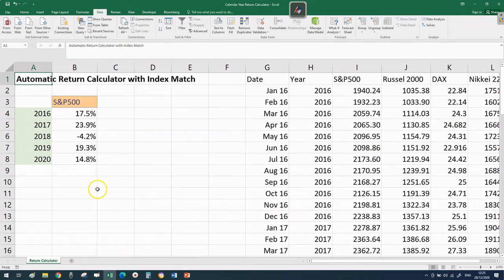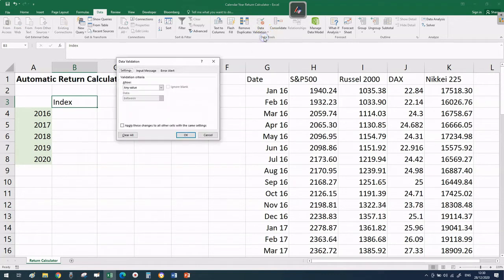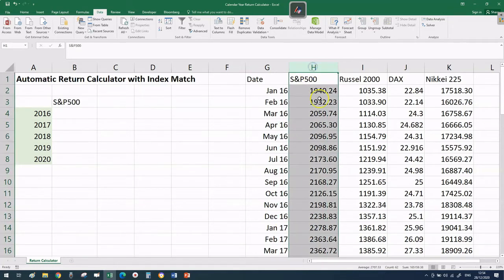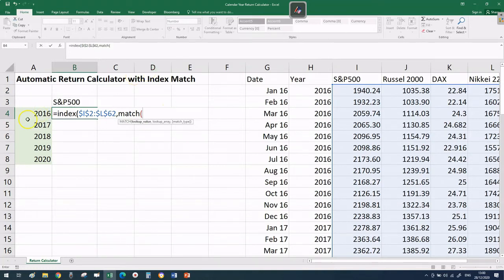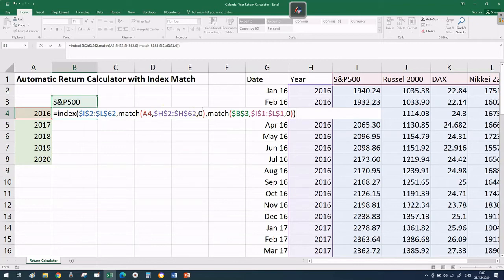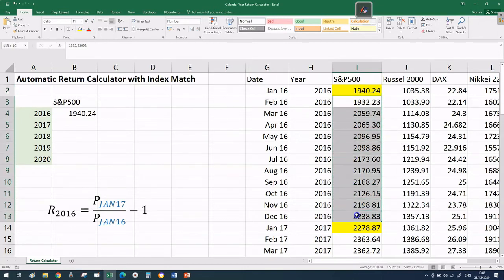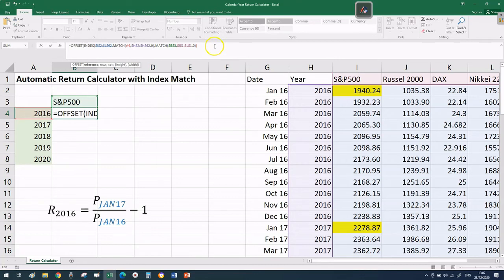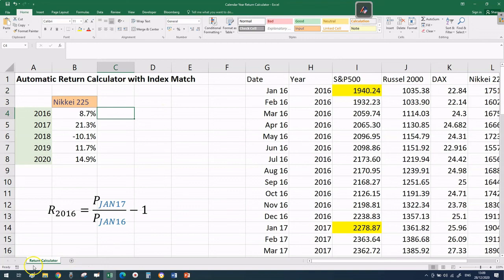Automatic Return Calculator in Excel Without VBA | Index(Match) and OFFSET | Custom Drop Down Menu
Show Off this Project on your CV to impress your interviewer and land a job in the financial sector

This is a task I was asked to complete during my first year as an Analyst for a Wealth Manager. In this video I walk through the process of creating a custom return calculator for one year returns

Create a Drop down menu to select your index and voila! Thanks to the power of Index(Match) and OFFSET we can create a powerful formula that takes care of your yearly return calculations for you. First download the prices from Yahoo Finance then use the following formula

=OFFSET(INDEX($J$2:$M$62,MATCH(A4,$I$2:$I$62,0),MATCH($B$3,$J$1:$M$1,0)),12,0,1,1)/INDEX($J$2:$M$62,MATCH(A4,$I$2:$I$62,0),MATCH($B$3,$J$1:$M$1,0))-1

It's easier than it looks! All info in the video, hope you find it useful!